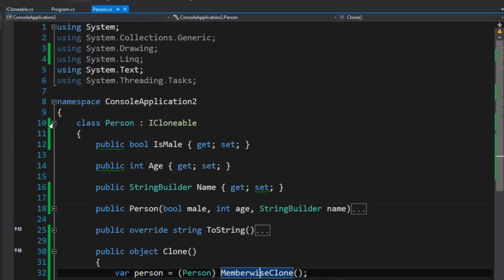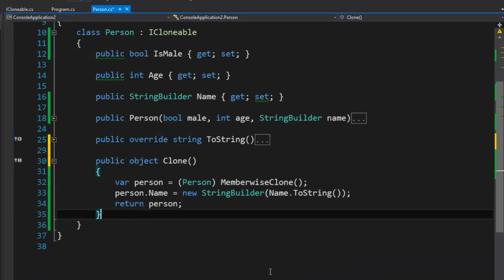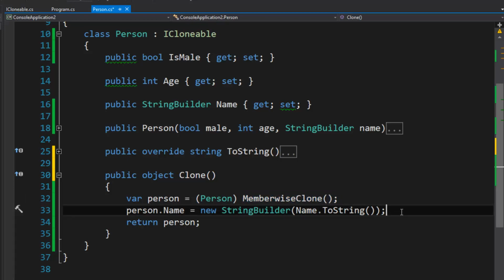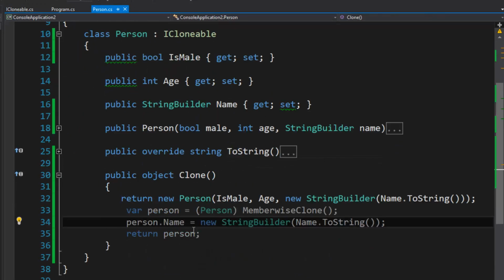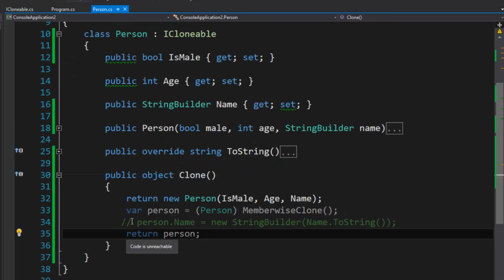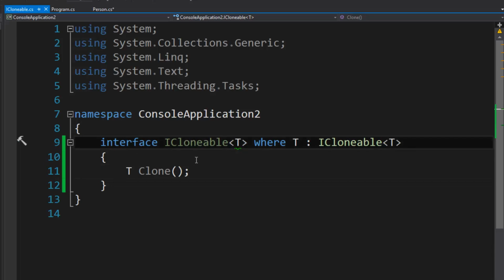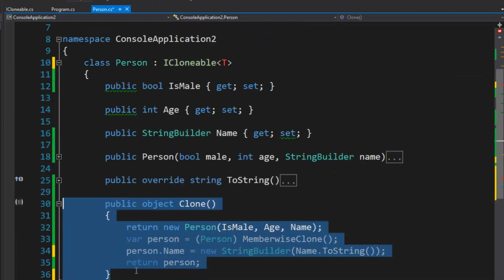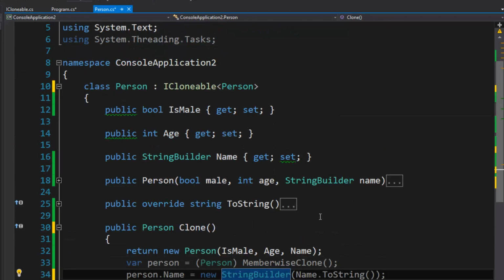C# - Memberwise cloning with ICloneable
A talk about cloning